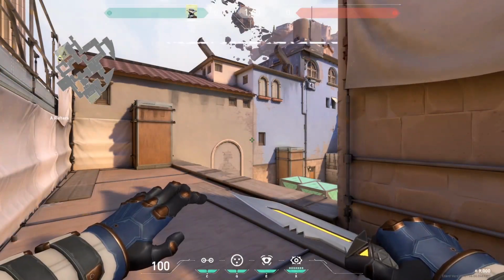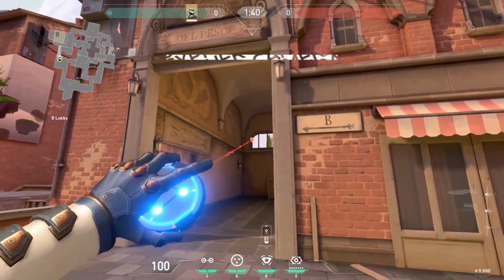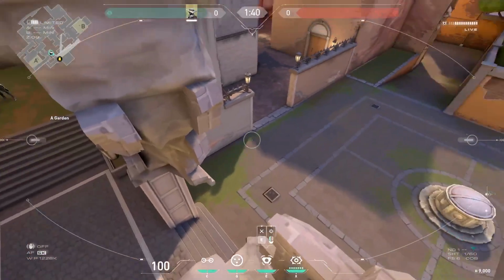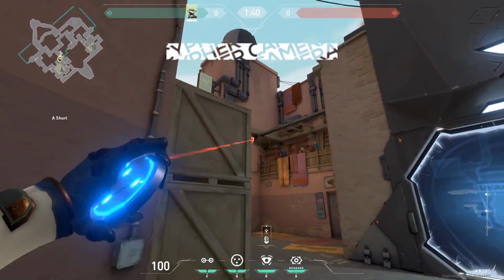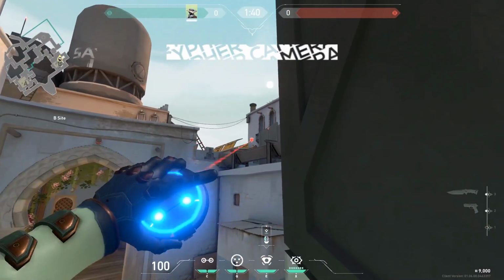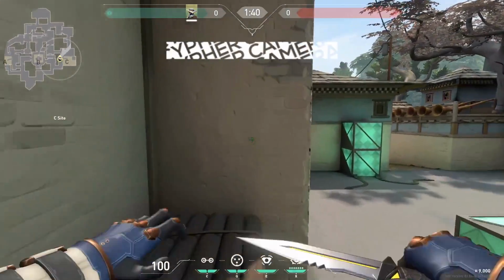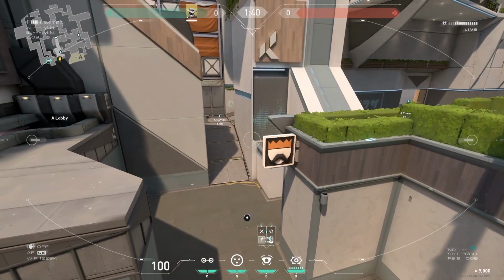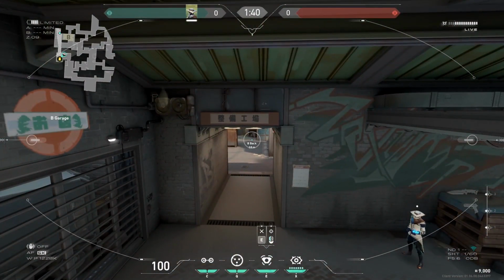Top Cypher Camera Spots for Patch 1.06 on ALL Maps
The top Cypher camera spots for patch 1.06 on all maps.

00:00 Intro
00:46 Ascent - A Site
01:08 Ascent - A Main
01:25 Ascent - Mid
02:22 Ascent - B Main
02:54 Ascent - B Site
03:22 Ascent - Def Spawn
03:49 Bind - A Site
04:57 Bind - A Bath
05:17 Bind - A Short
05:39 Bind - B Short
06:02 Bind - B Site
06:55 Bind - B Long
07:22 Haven - A Site
08:15 Haven - Mid
08:25 Haven - C Site
09:17 Split - A Site
09:52 Split - A Main
10:16 Split - Mid
10:37 Split - B Site
11:08 Split - B Garage